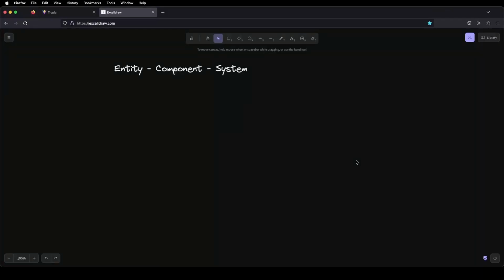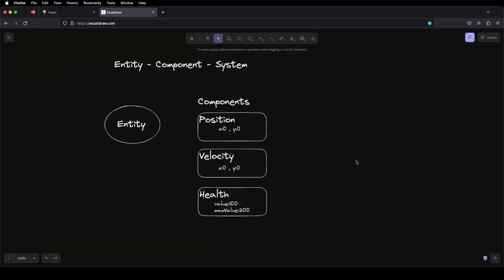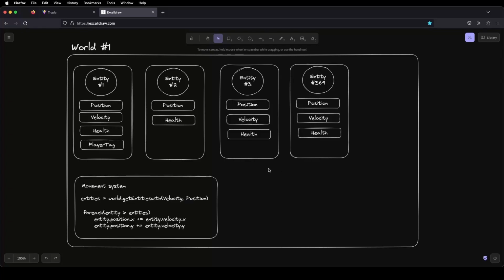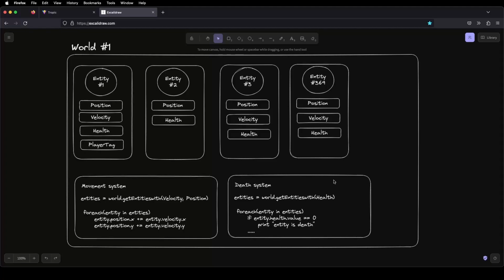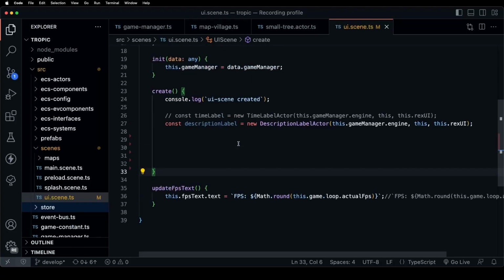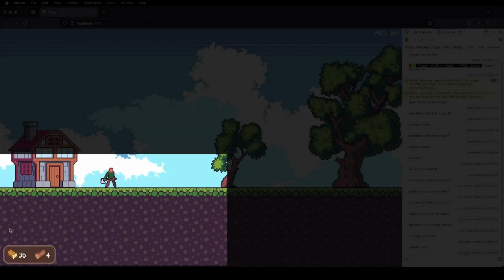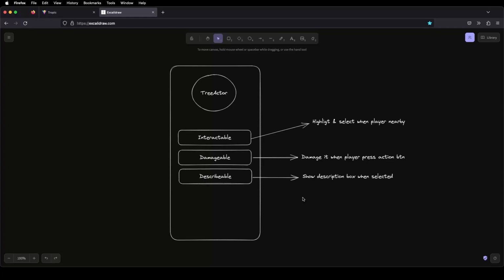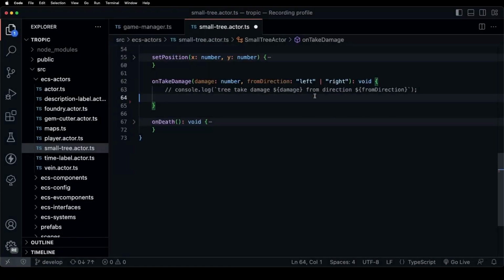How i use ECS to structure my game in Phaser3 - Tropic #02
Hello everyone,
In this video I talk about ECS and how I use ECS in my game.
Also i will show
how to create UI in phaser3
I add new mechanic in tropic so the player can interacting with object, show description about the object in UI, and damage it, and drop a loot if the object is destroyed.